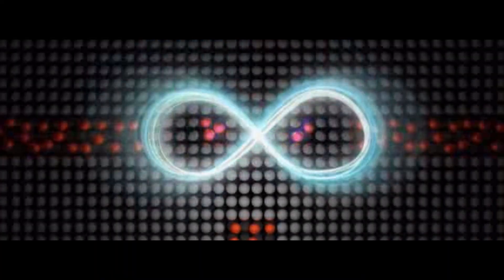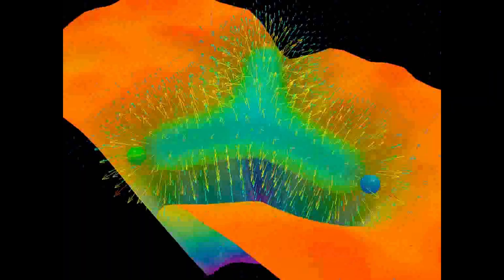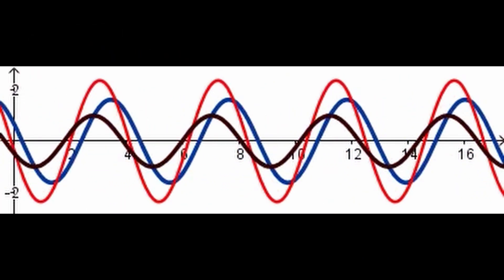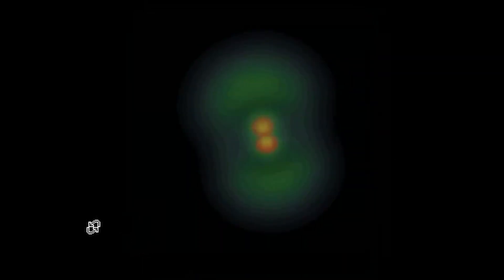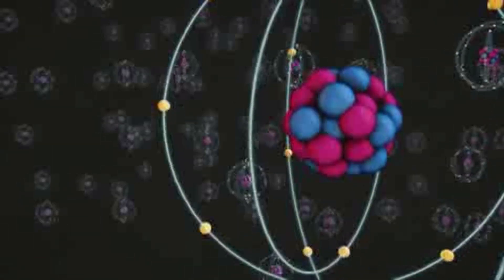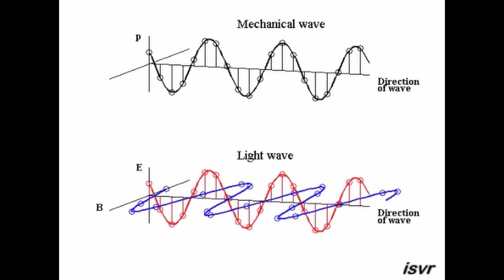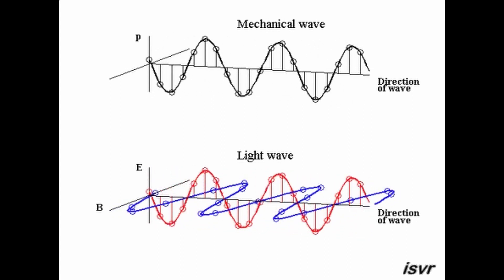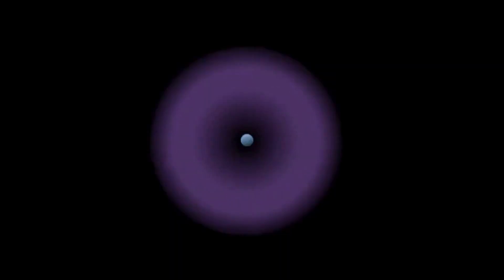Unveiling the Mysteries of Planck's Constant: The Quantum Key to the Universe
Join us on a mind-expanding journey through the fascinating world of quantum physics as we delve into one of its most profound and fundamental constants: Planck's constant. In this thought-provoking video, we'll demystify the significance and implications of this enigmatic constant that underpins the very fabric of reality.

Discover the captivating history behind Planck's constant and the brilliant mind behind its formulation, Max Planck. Tracing its origins back to the early 20th century, we'll explore the scientific breakthroughs that led to its emergence and the revolutionary impact it had on our understanding of the quantum realm.

Through engaging animations and clear explanations, we'll delve into the concept of quantization and its critical role in shaping our perception of matter and energy. Learn how Planck's constant became the cornerstone of quantum mechanics, fundamentally altering the way we perceive the universe.

Explore the various experiments that have verified the accuracy of Planck's constant, allowing us to harness its power in modern technology and applications. From the development of advanced semiconductors to quantum computing, we'll see how this constant continues to play an indispensable role in shaping the cutting-edge technologies of today and tomorrow.

Throughout the video, we'll tackle intriguing questions such as the wave-particle duality of light and matter, the uncertainty principle, and the wave function collapse. By the end, you'll gain a deeper appreciation for the profound implications of Planck's constant in bridging the gap between the macroscopic and quantum worlds.

Whether you're a seasoned physics enthusiast or simply curious about the mysteries of the universe, this video will leave you with a profound sense of wonder and awe for the intricate nature of reality. Join us as we unlock the secrets of Planck's constant and open the door to a universe of endless possibilities governed by the laws of quantum physics.

Credits for clips used in this video to whom it may concern.